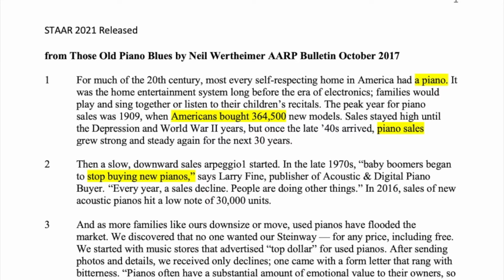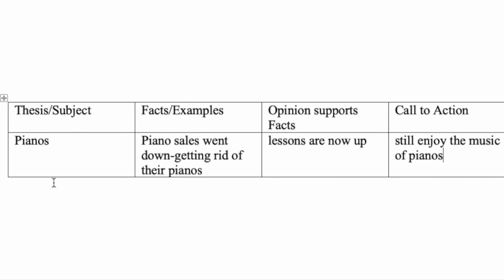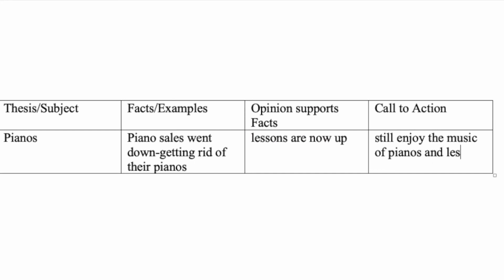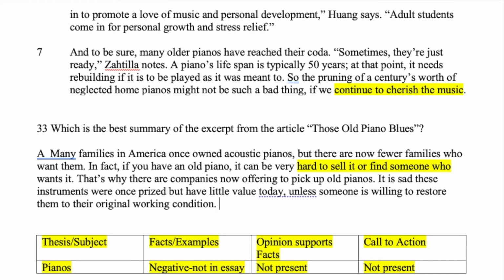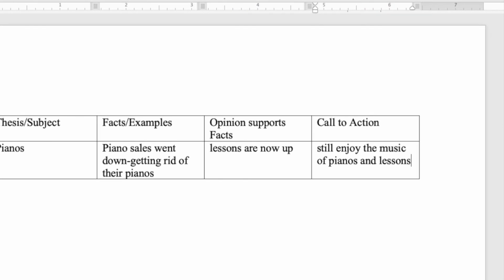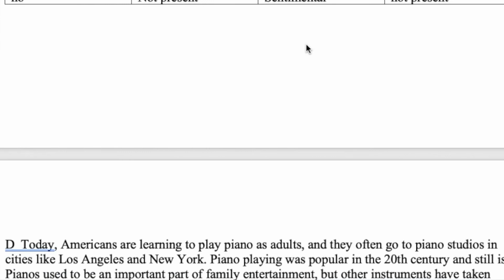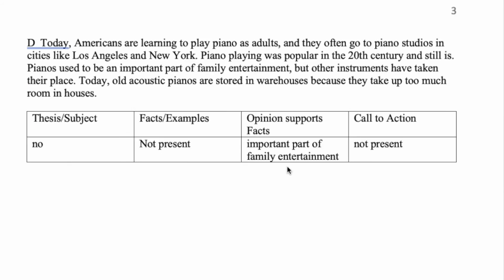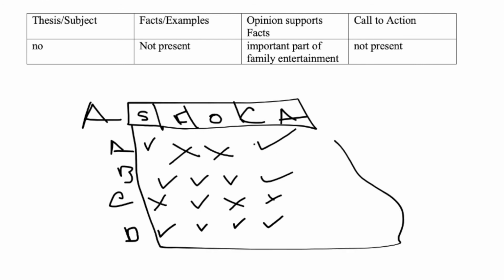Summary STAAR Taking Strategy